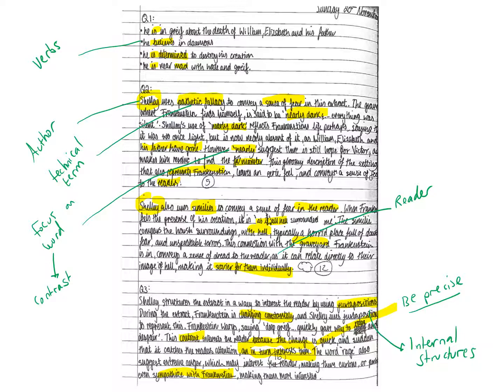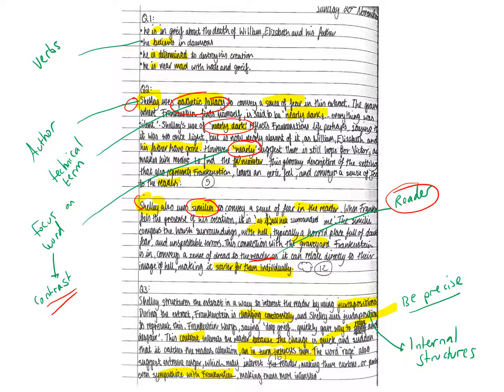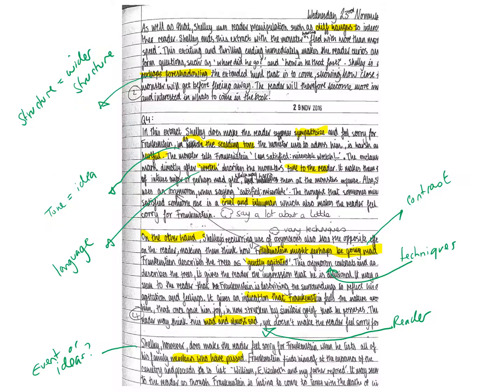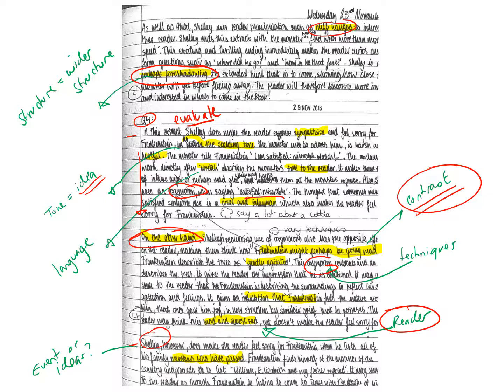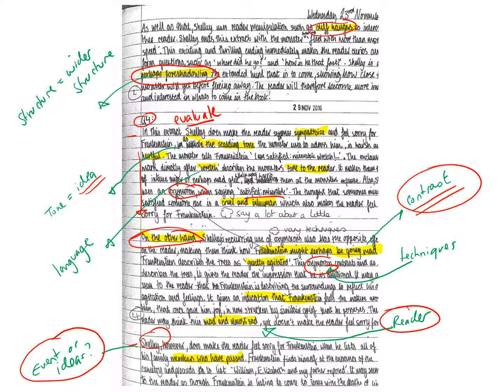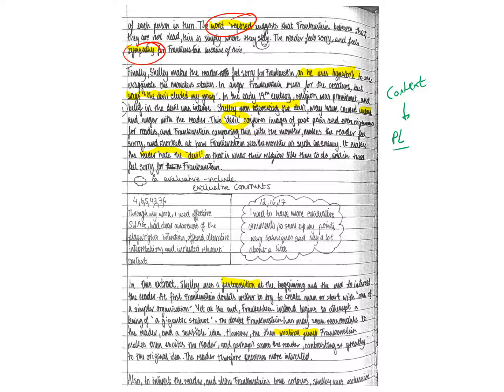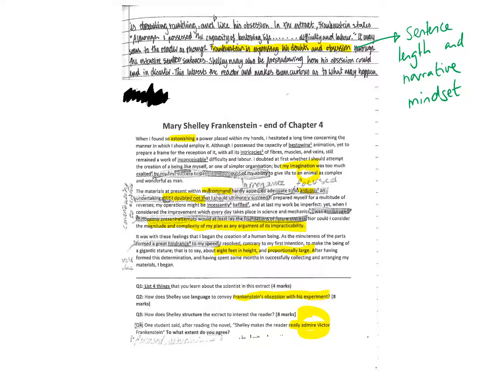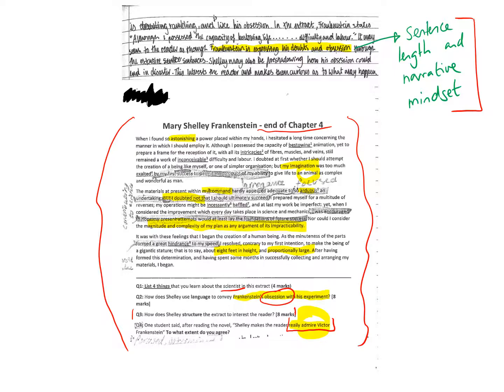Frankenstein: English Language AQA English Language Paper 1: Part 1